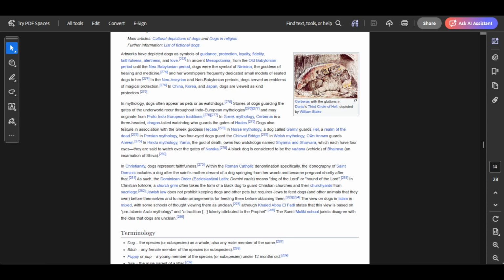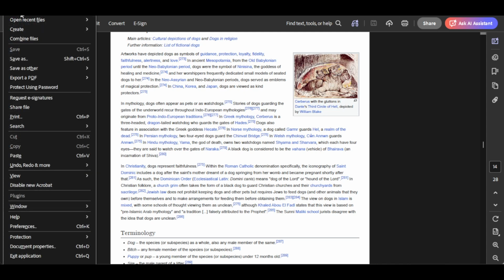How to Present PDF in Adobe Acrobat 2026 (Full Guide)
In this professional tutorial, we explore the effective strategies for presenting PDFs using Adobe Acrobat. This video covers essential tools and techniques to enhance your PDF presentations, ensuring a clear and engaging viewer experience. Learn how to utilize features that will help you navigate and showcase your documents seamlessly.

By watching this video, you will gain valuable insights into presenting PDFs like a pro. You’ll discover how to manage document views, utilize comments, and make your presentations more interactive. Watch till the end to master Adobe Acrobat for your PDF needs!